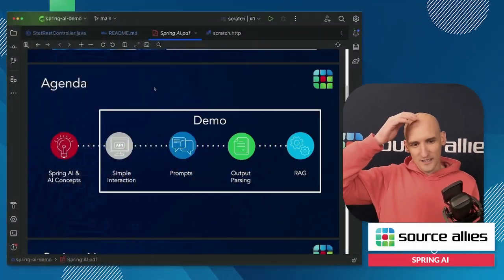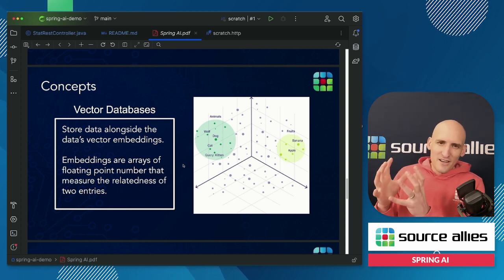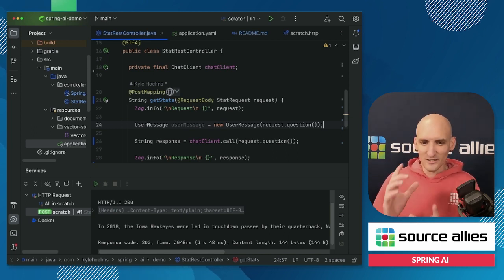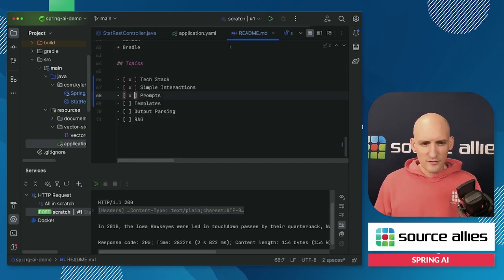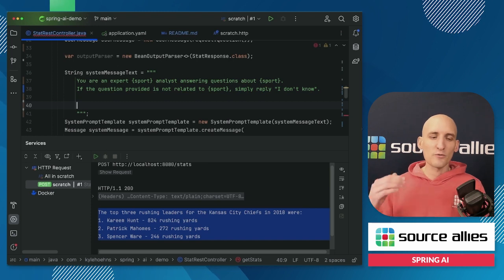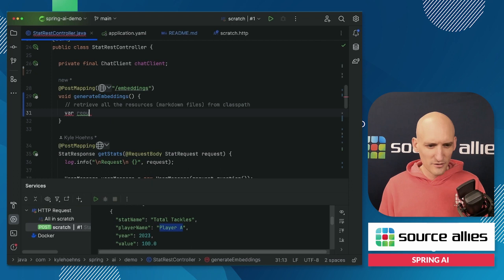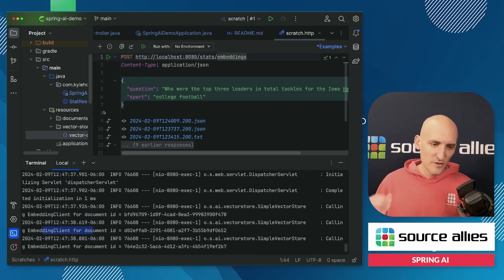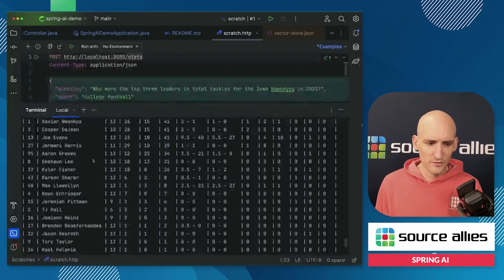Spring AI | Techncially Speaking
On this episode of 'Technically Speaking', our teammate Kyle discusses how Spring AI allows you to easily integrate with LLMs and demos how to start with simple interactions, then prompts, output parsing and RAG.  Check it out!